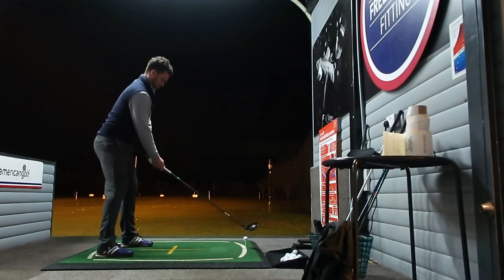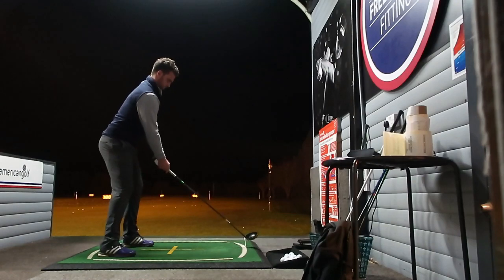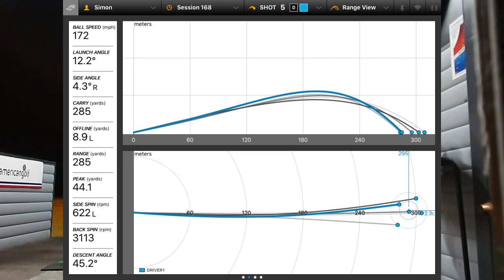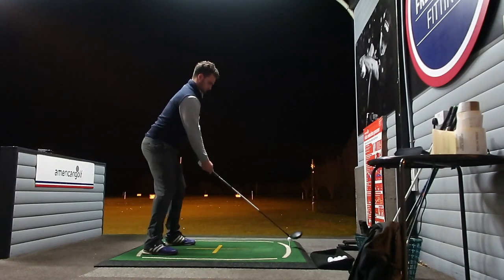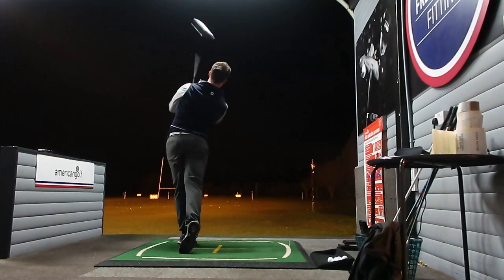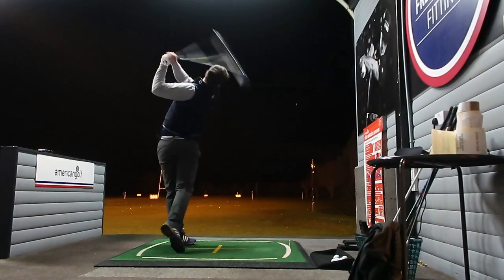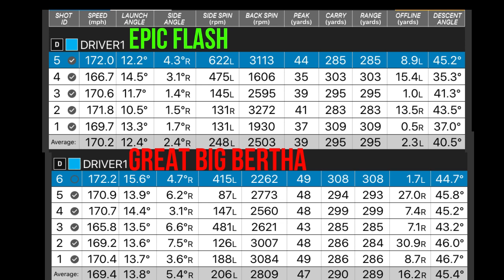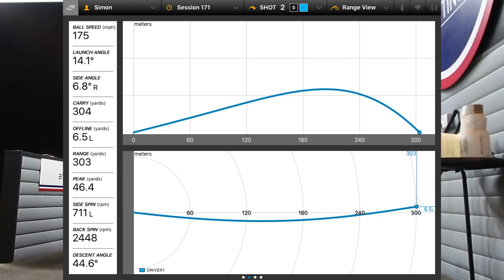EXPENSIVE VS CHEAP: Callaway Epic Flash Vs Great Big Bertha (2019 Review)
I test the expensive Callaway Epic Flash Vs the cheap Great Big Bertha to see if the years of tech has made any difference to the game.

Filming Location - The Oxford Golf Centre
100 balls for £5.